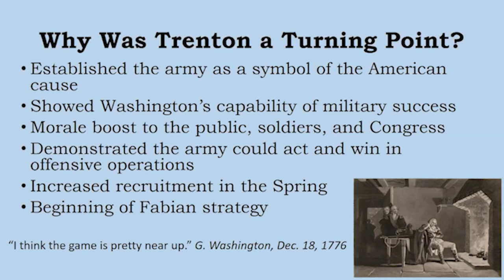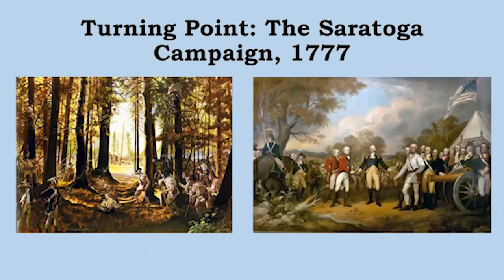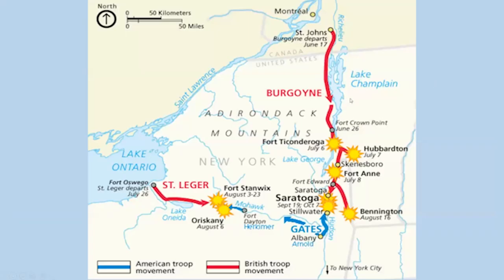From Trenton to Yorktown: Turning Points of the Revolutionary War, U.S. Army Museum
From Washington’s stunning winter victory at Trenton, New Jersey in 1776, to the British surrender at Yorktown, Virginia in 1781, discover the turning points, decisive battles, and campaigns that won independence for the 13 hard-pressed but determined American colonies.

For eight grueling years, American and British military forces struggled in a bloody war over colonial independence. From frozen Canada to tropical Florida and as far west as the Mississippi River, the Revolutionary War included hundreds of campaigns, battles, and skirmishes on land and sea in which soldiers and sailors fought and died for causes, crowns, and comrades.

Military historian and National Army Museum educator John Maass identifies the truly decisive battles and campaigns that won the war. These include George Washington’s surprise winter battlefield success at Trenton and Princeton in 1776-77; the American capture of an entire British army in the wilderness of Saratoga in the fall of 1777; the Army’s hardships and perseverance in the bitter cold, poorly-supplied camps at Valley Forge in the snowy winter of 1778; the redcoats’ Pyrrhic victory at Guilford Courthouse in early 1781, which ended their hopes in the South; and Washington’s stunning victory at Yorktown with French support later that year, that secured an eventual victory in the war. Find out why these five struggles were the war’s turning points — and why other battles were not.

Dr. John R. Maass is an education staff member of the National Museum of the United States Army at Fort Belvoir. He is the author of several books and numerous articles on early U.S. military history, including “North Carolina and the French and Indian War: The Spreading Flames of War” (2013); “The Road to Yorktown: Jefferson, Lafayette and the British Invasion of Virginia” (2015); “George Washington’s Virginia” (2017); and “The Battle of Guilford Courthouse: A Most Desperate Engagement” (2020).

This program originally aired on May 10, 2022.

Every month, Battle Briefs explore a specific battle, campaign, or other event from the U.S. Army’s remarkable past, using maps and period images.

Visit the Museum’s website to learn about and register for upcoming Battle Briefs